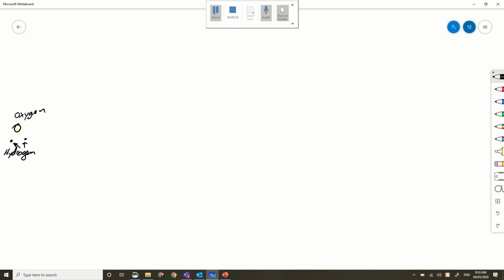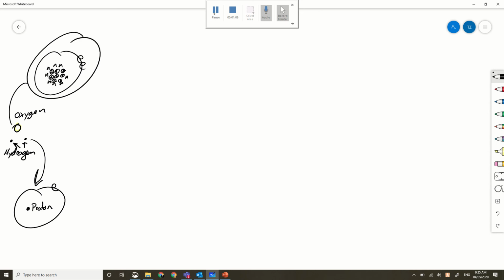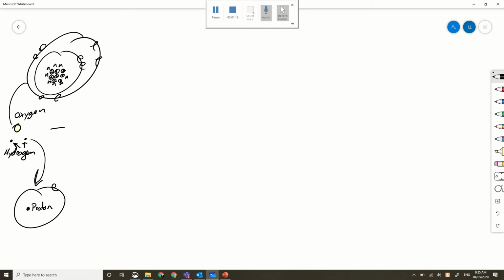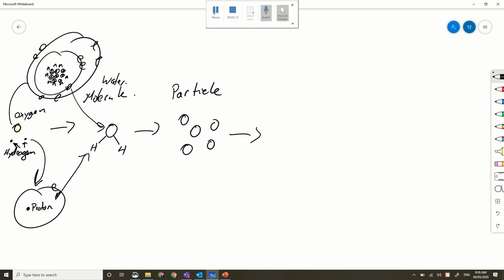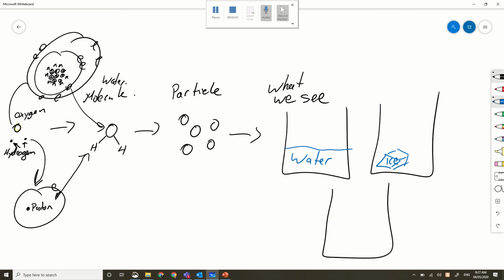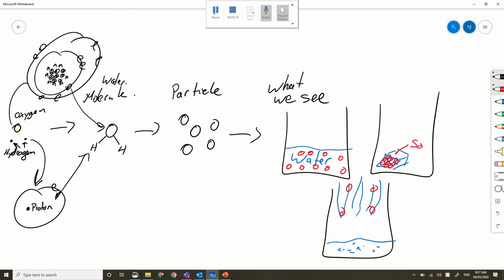How particle diagrams are different to atoms/molecule diagrams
Quick video showing how a particle diagram is a simplification of matter and differs from models of an atom or molecule.